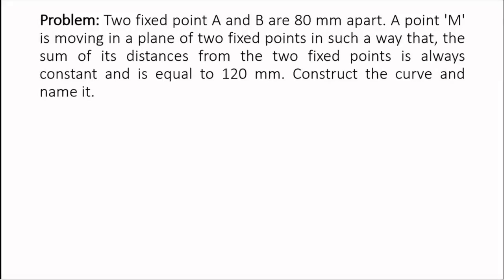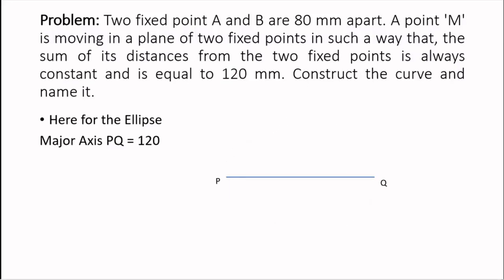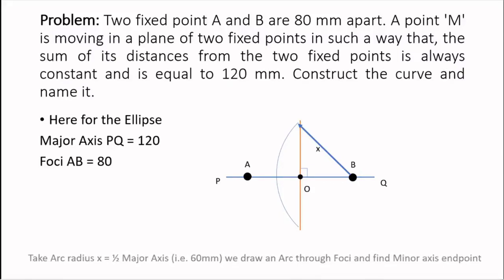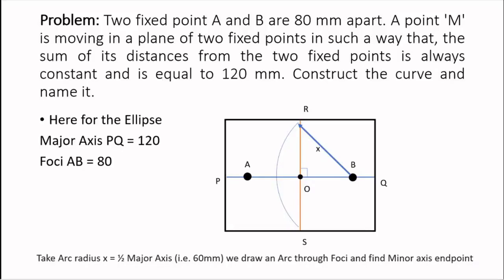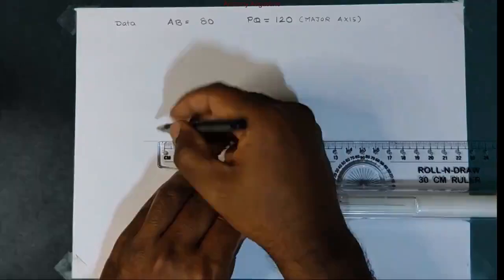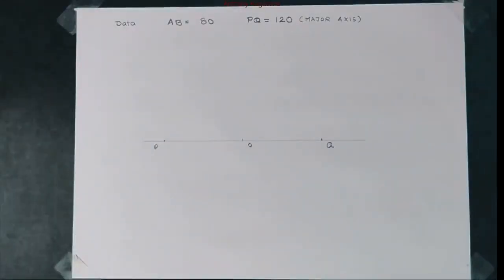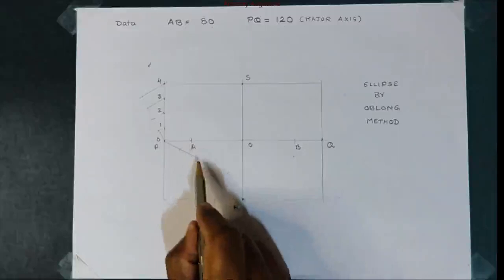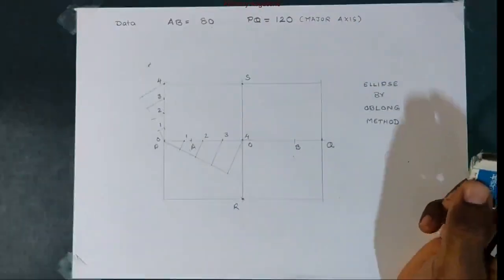Ellipse Construction by Oblong Method